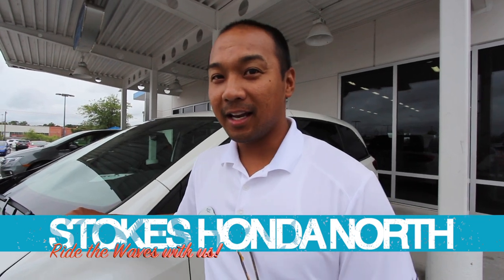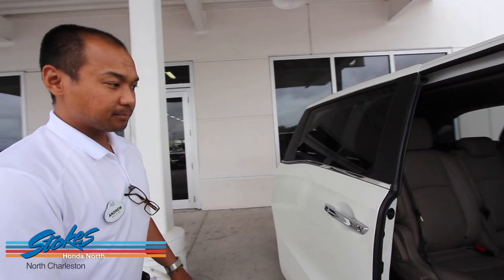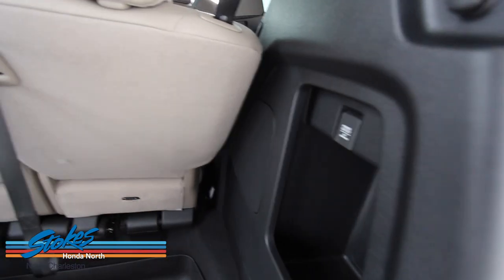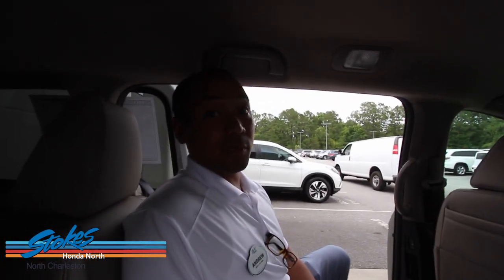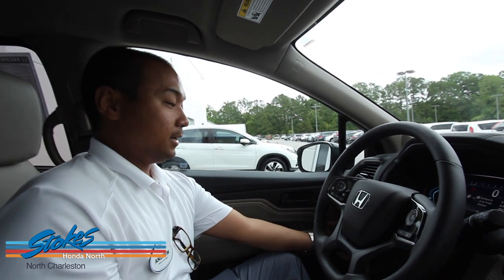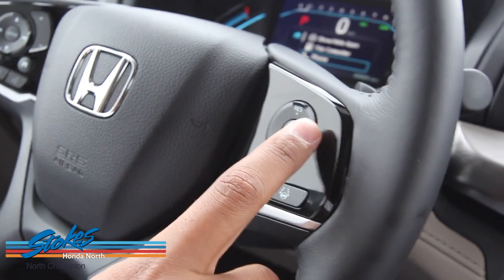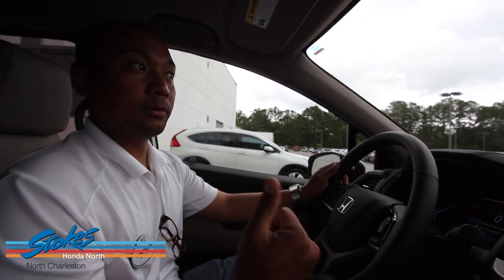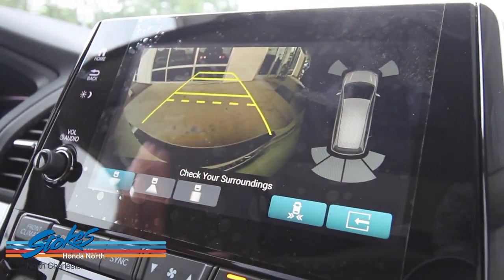New 2018 Honda Odyssey - In Depth Walkaround Review | Specs & New Features - N. Charleston, SC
In this film we'll be showing you the all new body style 2018 Honda Odyssey that just arrived at Stokes Honda North. In Part 1 of our Odyssey video series we'll be showing you the exterior & interior features.
If your interested in buying a New Odyssey please stop by Stokes Honda North for a test drive today!